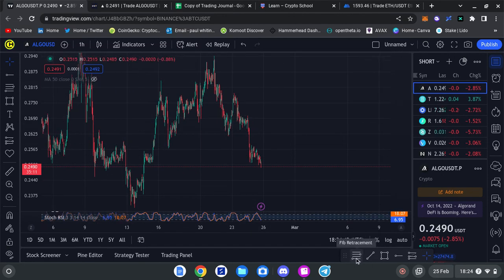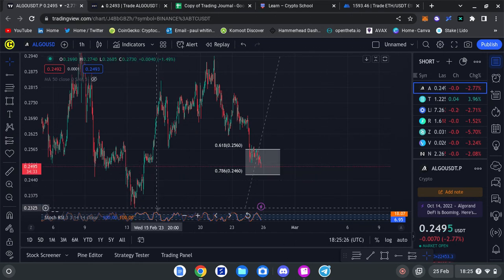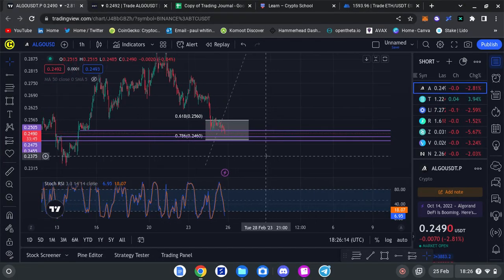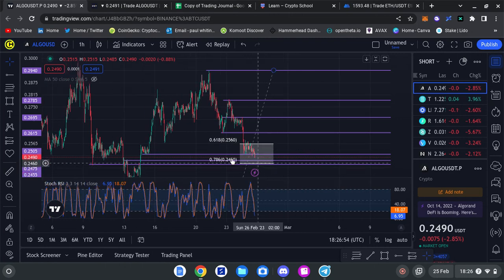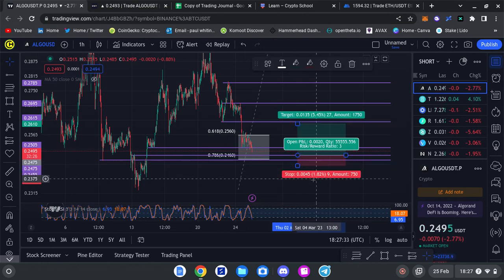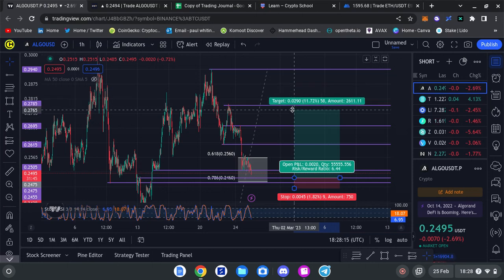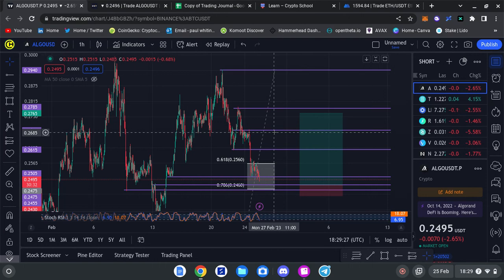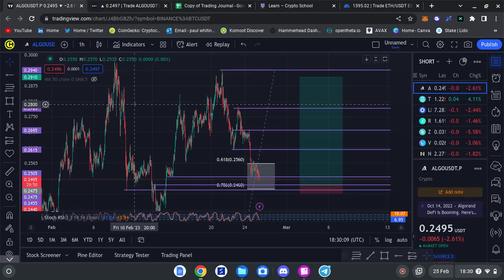HOW I SET UP A TRADE BEFORE I EVEN TAKE IT!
In this video im going to show you how i set up my trades using a few tools.
how to take the emotion out of it before you even jump in.